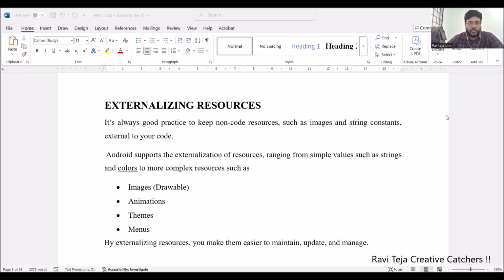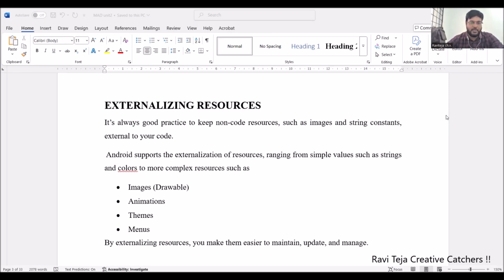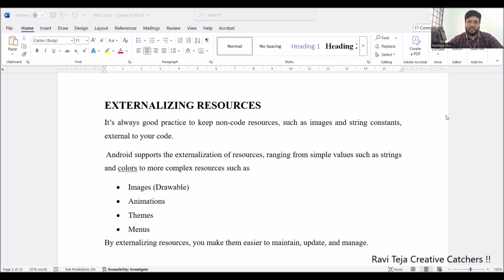Externalizing resources in Android || Mobile Application developmment